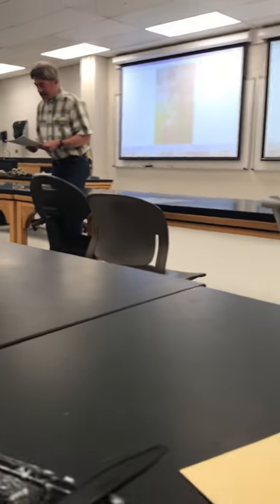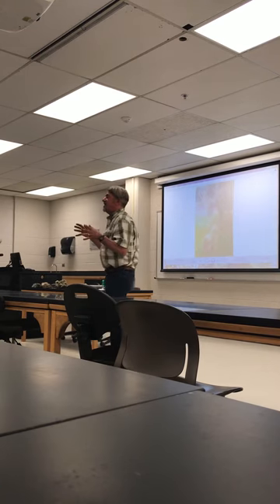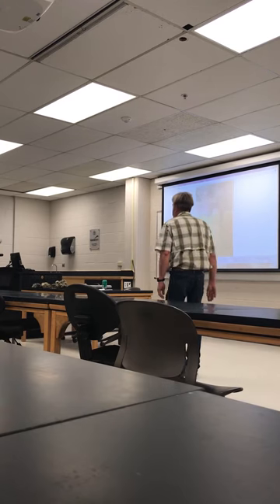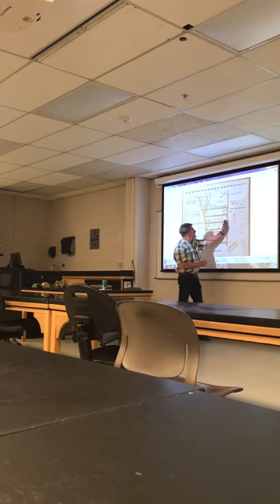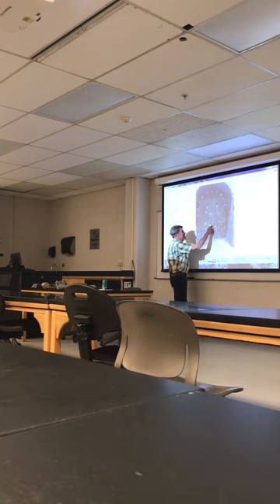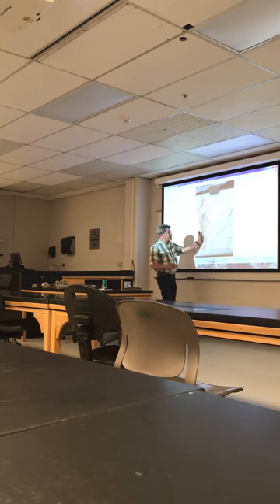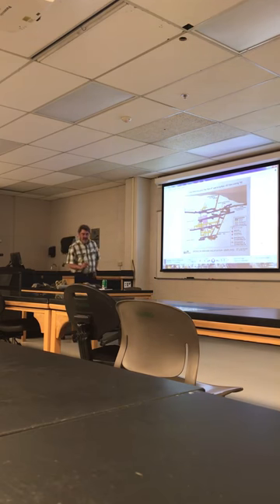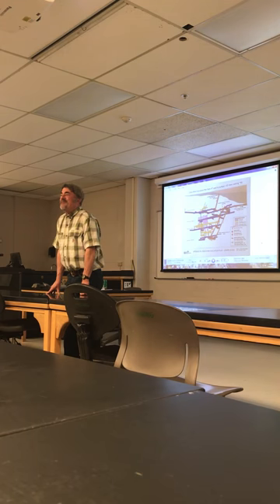Tom Hendricks lecture at the School of Mine, March 15, 2017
Tom Hendricks lecture of his 45 years of Mining Experience and the History of the Caribou Gold Project